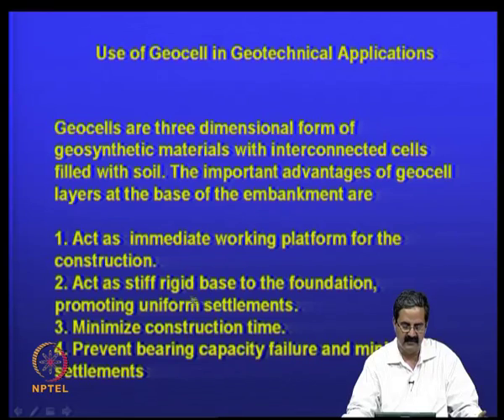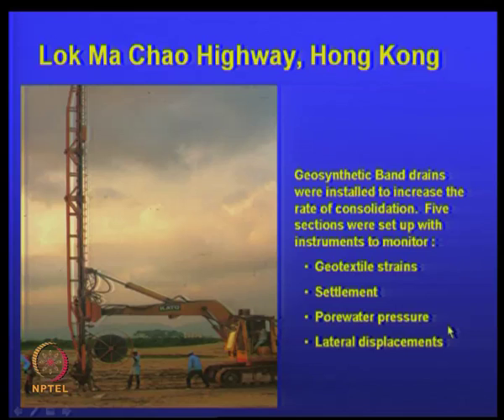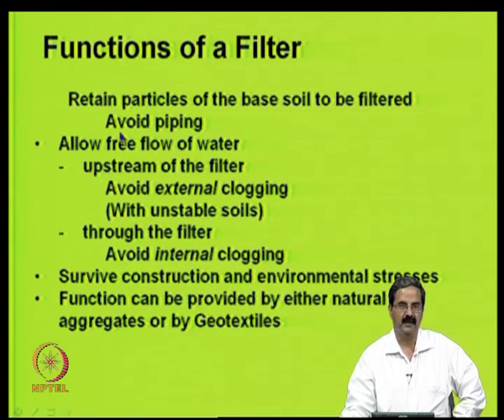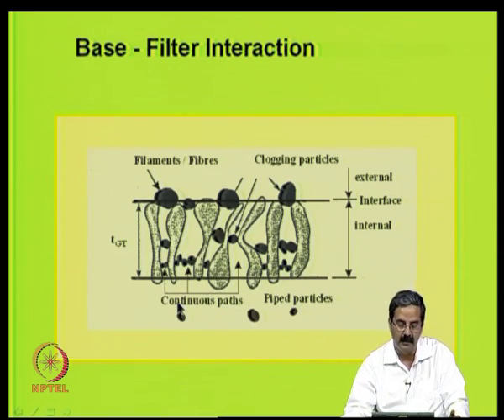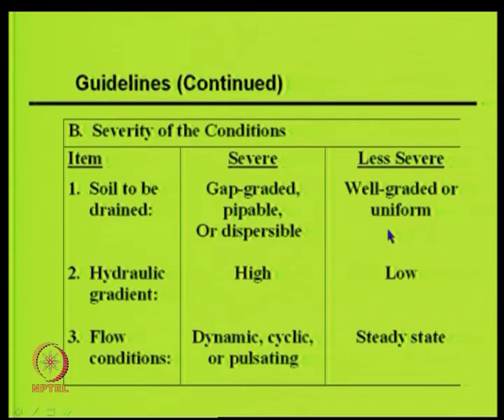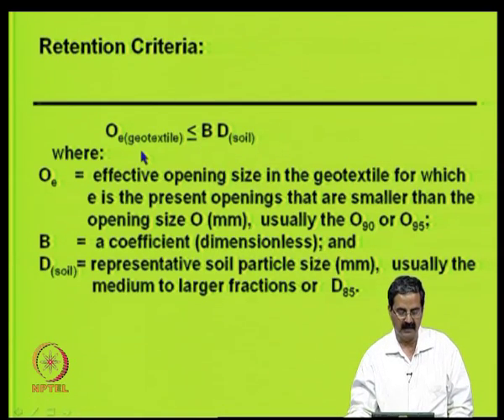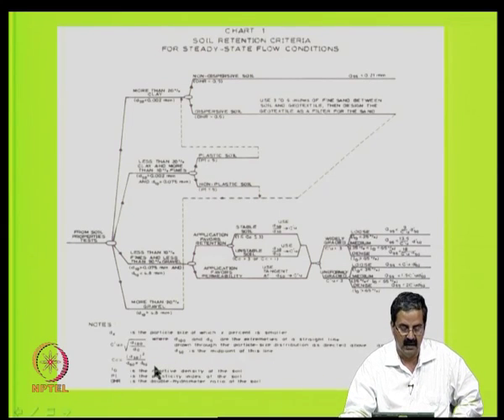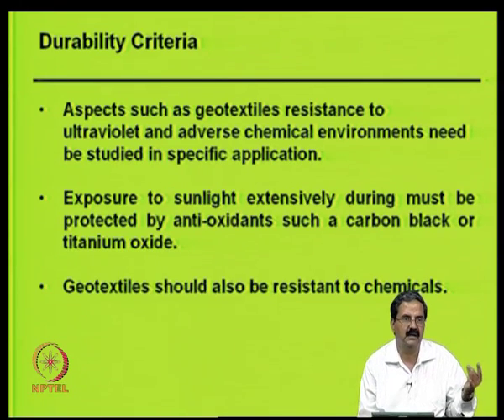Mod-08 Lec-35 Design of embankments on soft soil using geocells